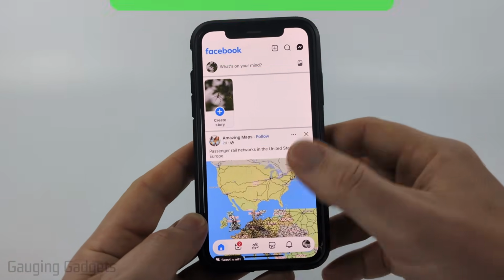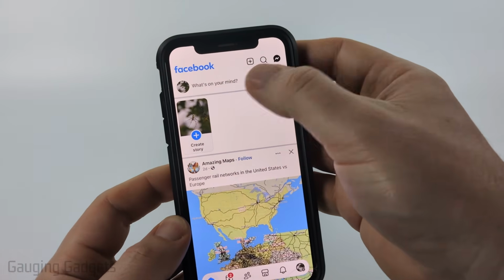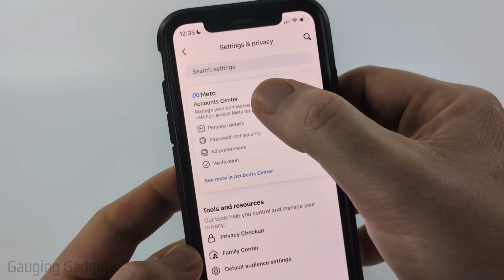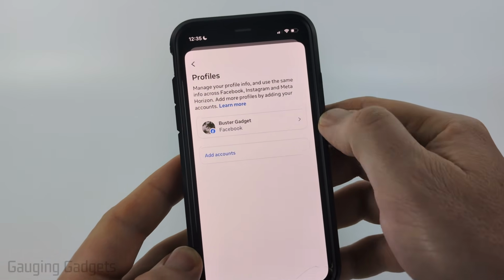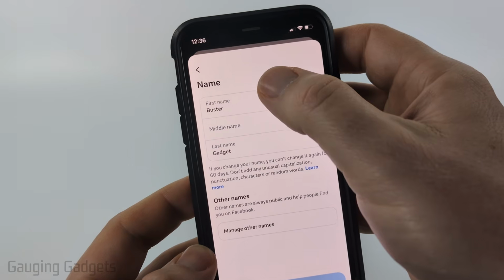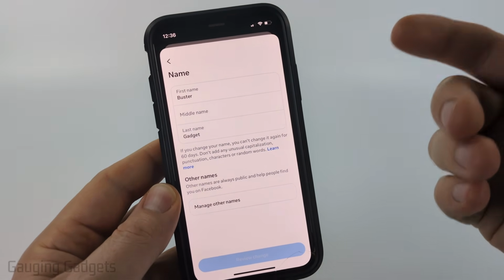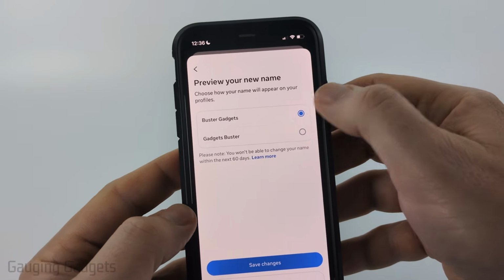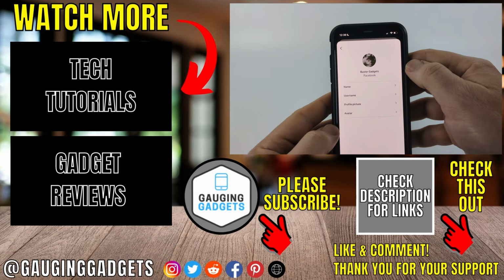How to Change Facebook Name - 2026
Want to change your Facebook name? In this tutorial, you'll learn how to update your name on Facebook in 2026, including how to change your last name, edit your display name, add a nickname, and fix common name change issues. This means you can easily update your Facebook profile name on iPhone, Android, or Samsung without waiting or getting blocked.